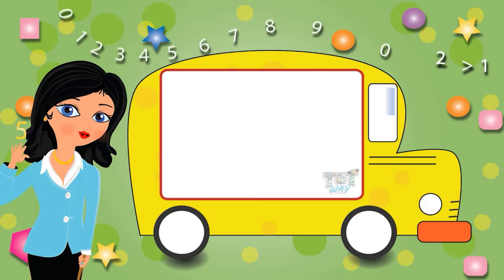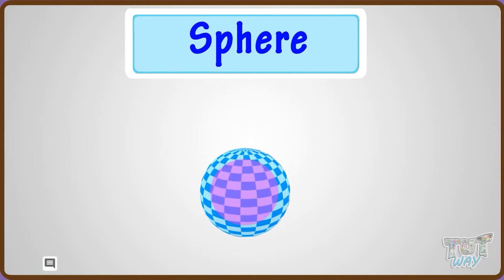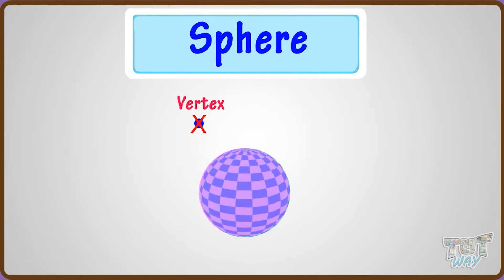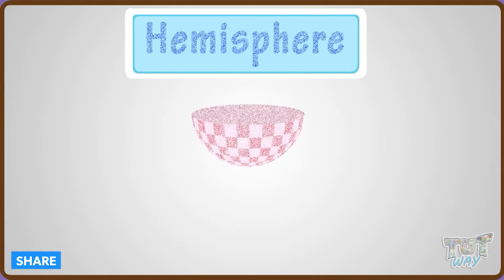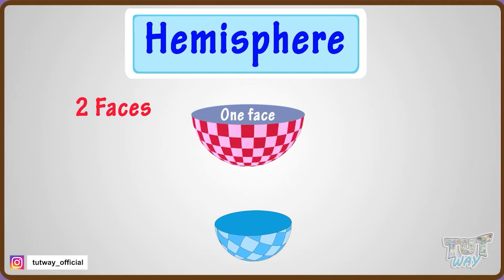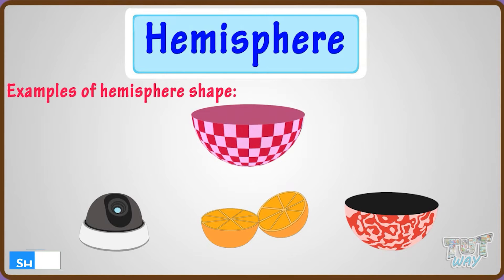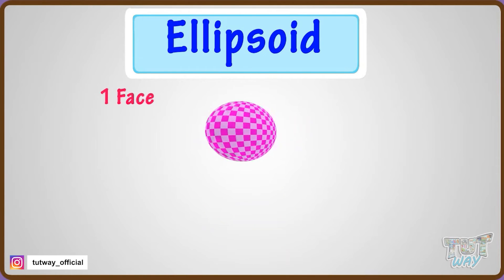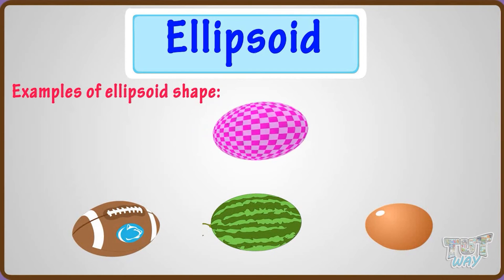3D Shapes | Shapes for Kids | Sphere, Hemisphere, Ellipsoid | Concepts, Examples | Geometry | Math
3D Shapes | Shapes for Kids | Sphere, Hemisphere, Ellipsoid | Concepts, Examples | Geometry | Math

This video makes your children master 3D shapes such as Cone, Sphere, Torus, Hemisphere, Ellipsoid and Frustum. Kids can answer questions about the properties of the Cone, Sphere, Torus, Hemisphere, Ellipsoid and Frustum after watching the video. Happy Learning !
Basic Shapes
Learn About Faces, Edges and Vertices - 3D Shapes
Basic Geometry for Kids

3D Shapes | Shapes for Kids | Sphere, Hemisphere, Ellipsoid | Concepts, Examples | Geometry | Math

3D Shapes | Shapes for Kids | Sphere, Hemisphere, Ellipsoid | Concepts, Examples | Geometry | Math